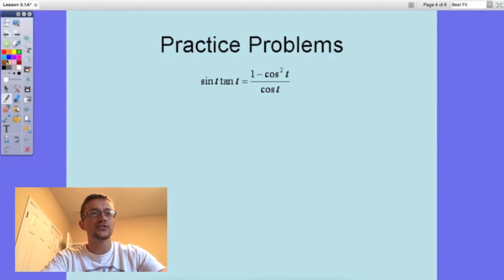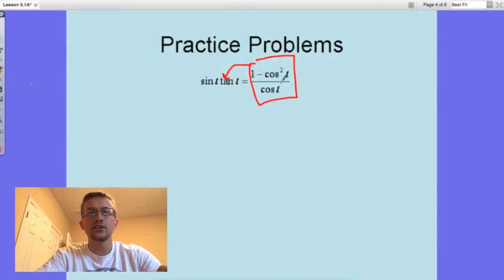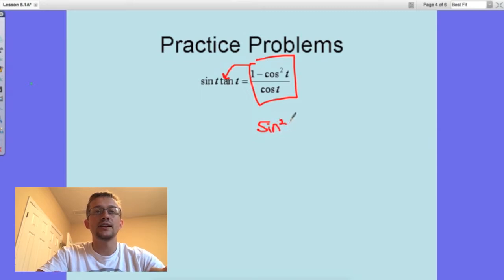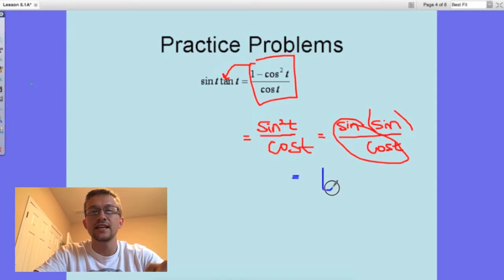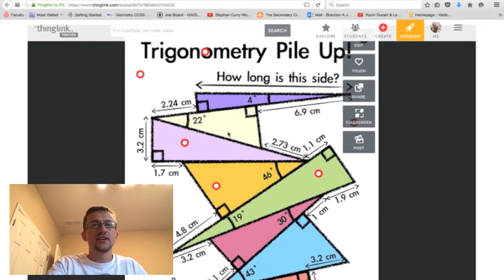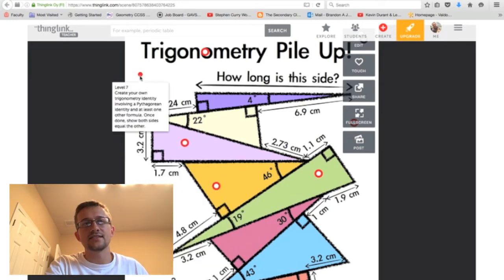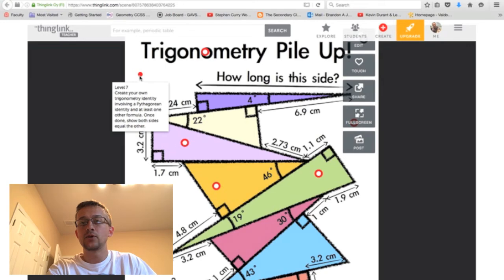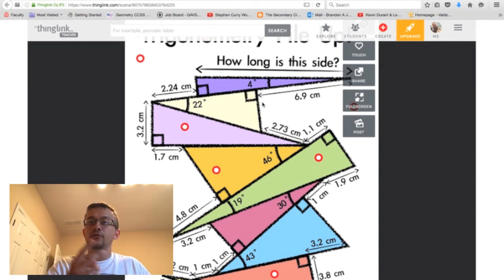Trigonometry Verify Identities Level 7